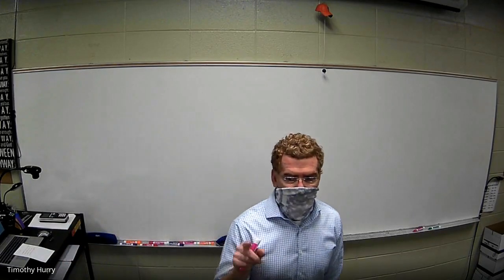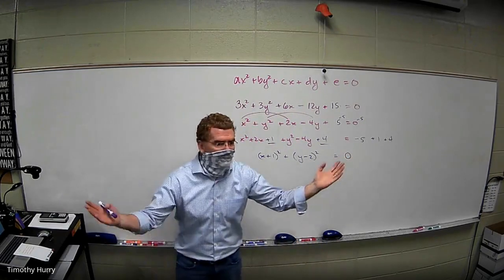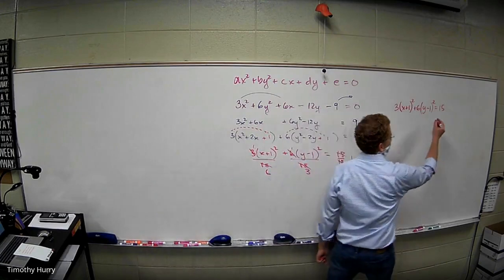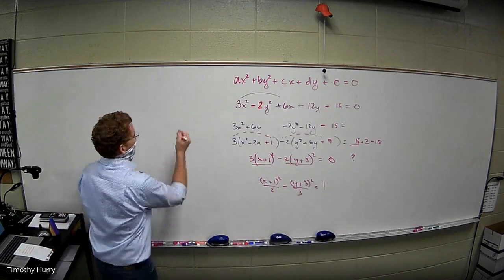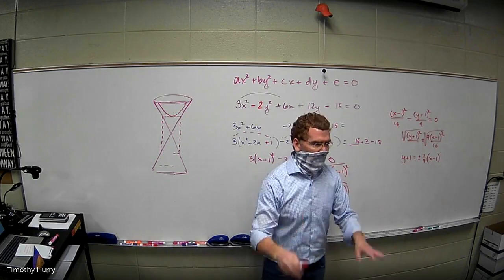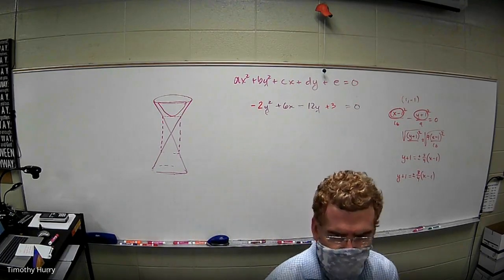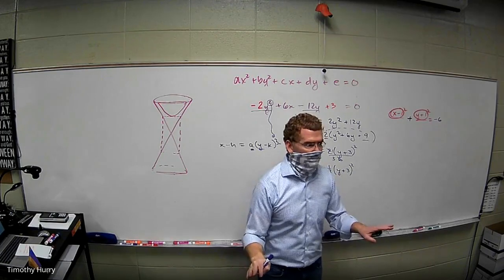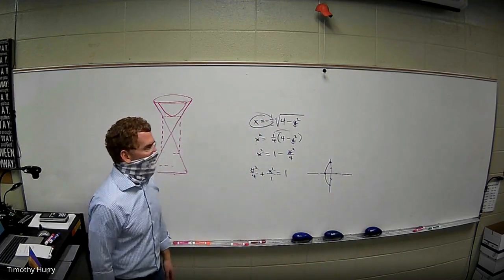1 25 MTA2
Finishing up Conic Sections, completing the square, degenerate conics